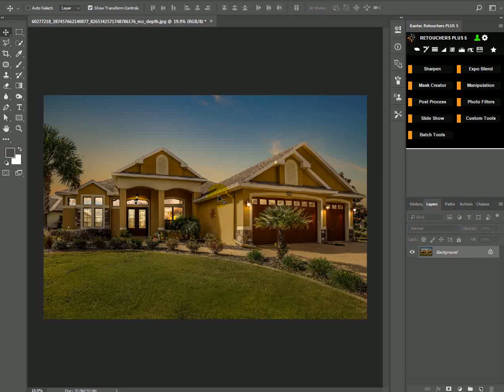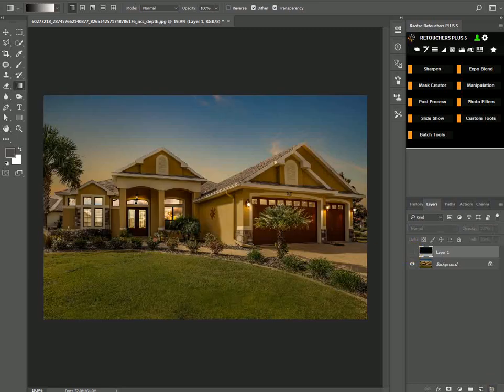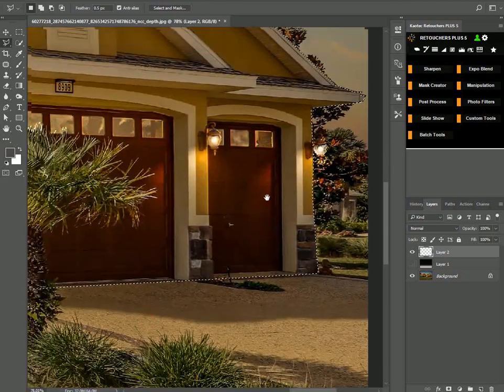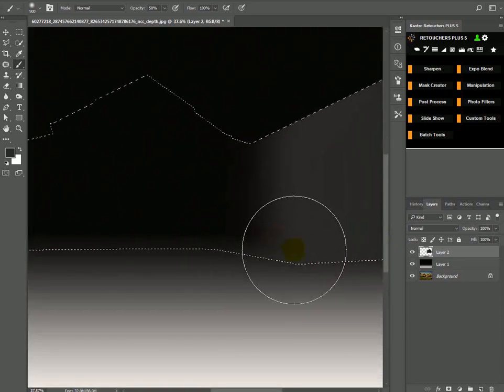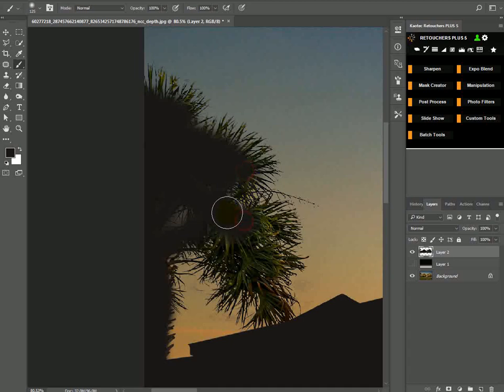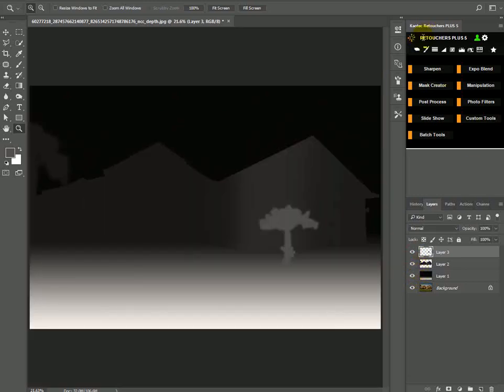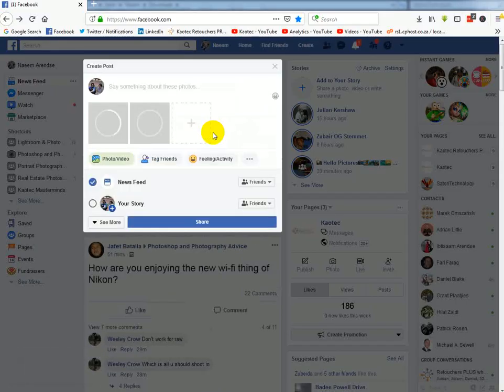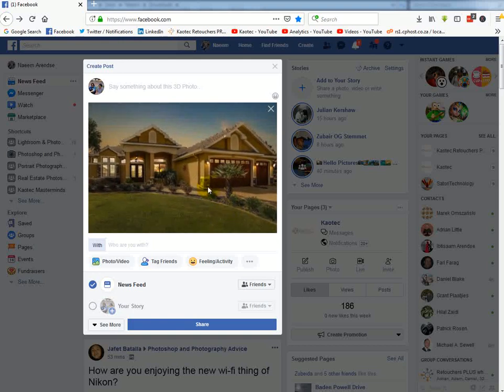Photoshop Tutorial : How to turn your image into 3D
Here is a photoshop tutorial to show you how to turn your image into 3D.